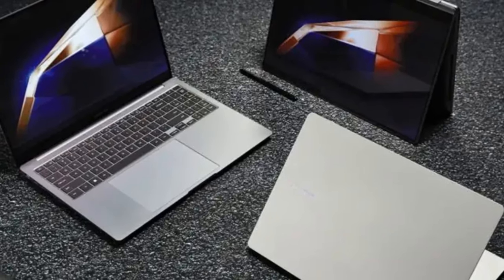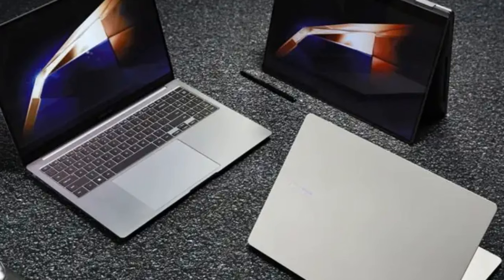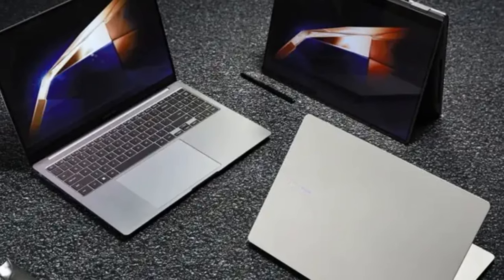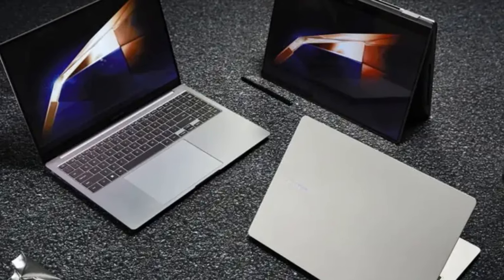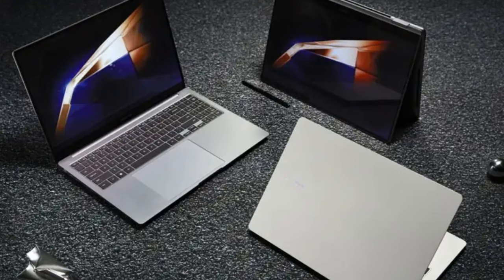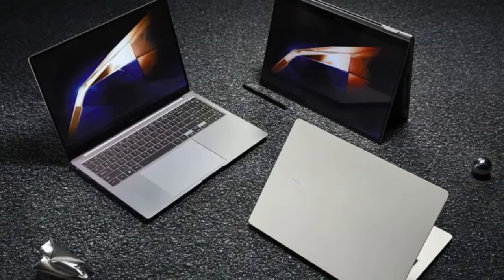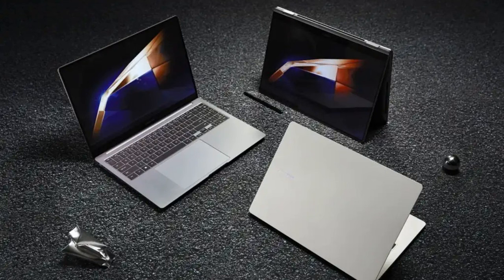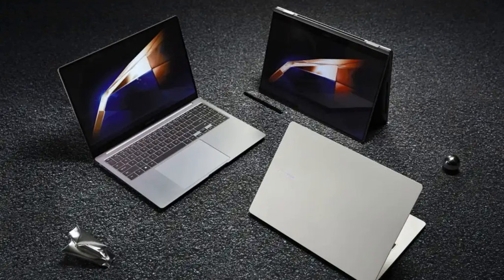Samsung’s Snapdragon X Elite powered Galaxy Book 4 Edge shines in Geekbench benchmark